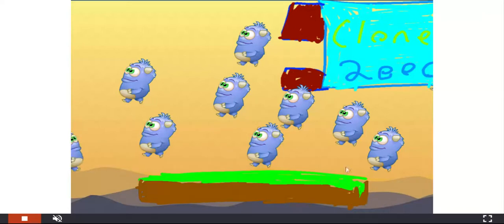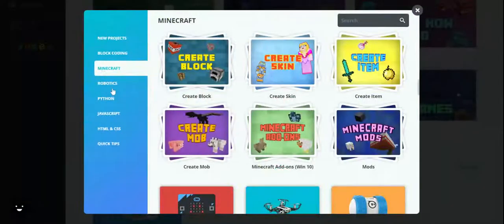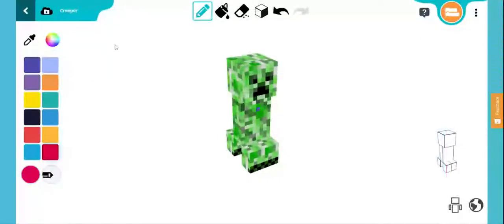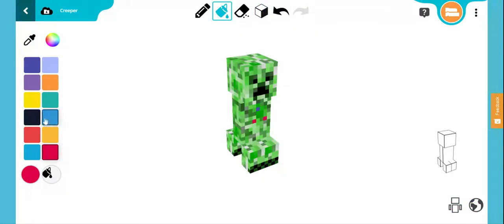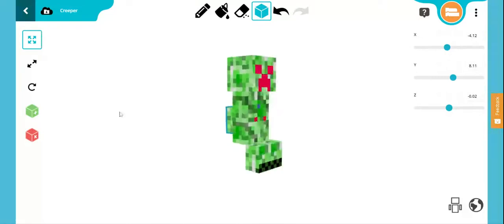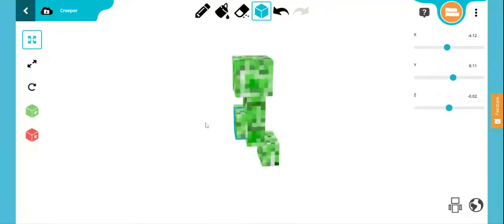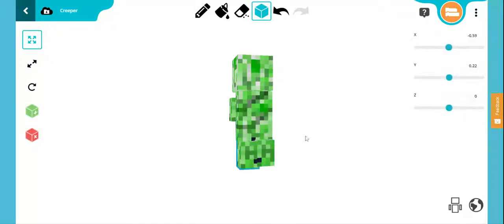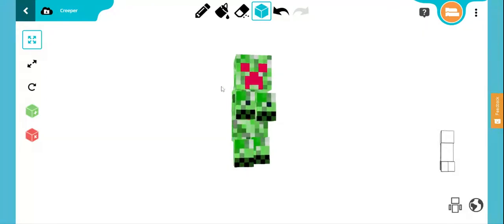I clone myself and then I create a minecraft creeper but its an abomination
I needed a video ok